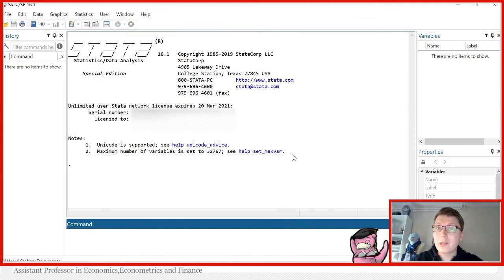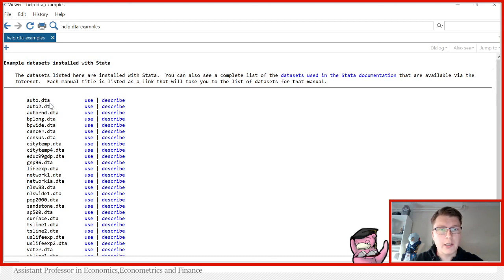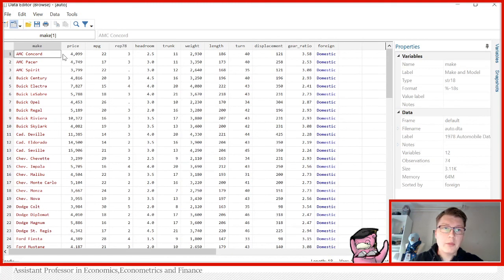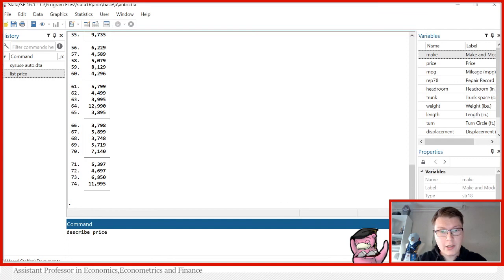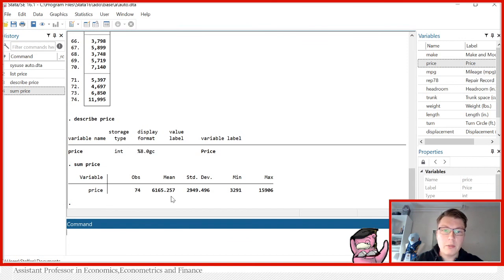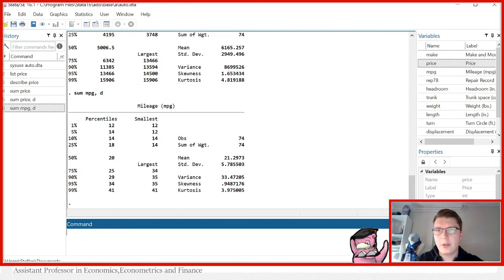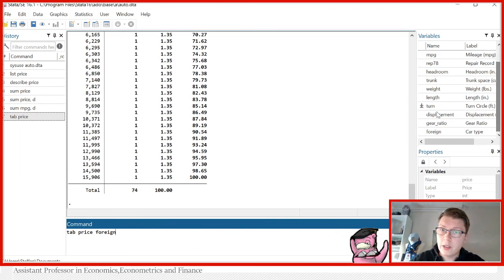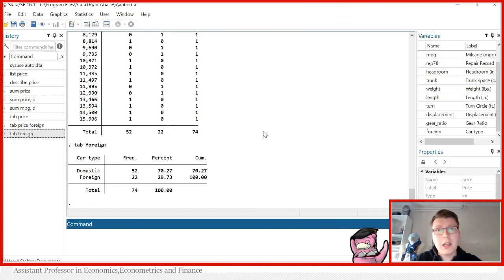Stata - How to Examine your Variables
This video is part of my Stata series. A series where I help you learn how to use Stata. In this video, we look at how you can examine the variables in your dataset!